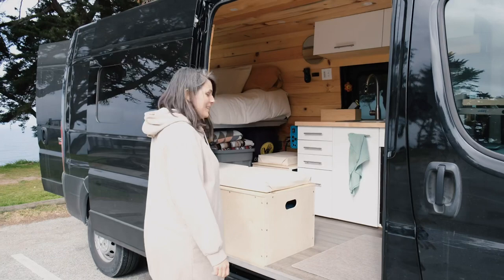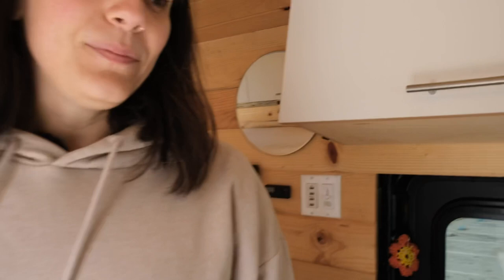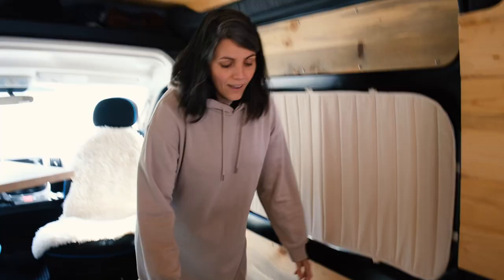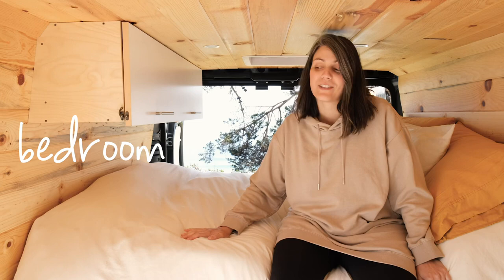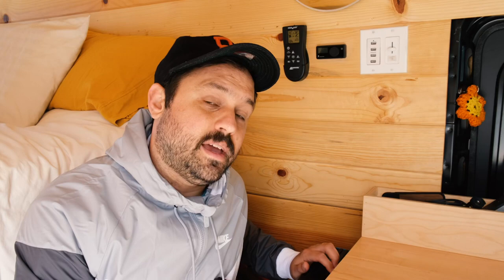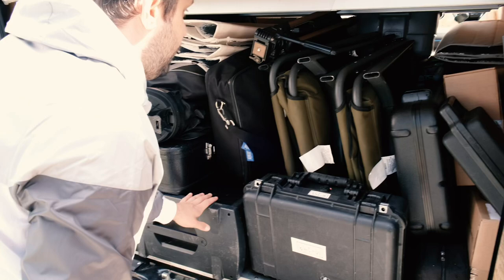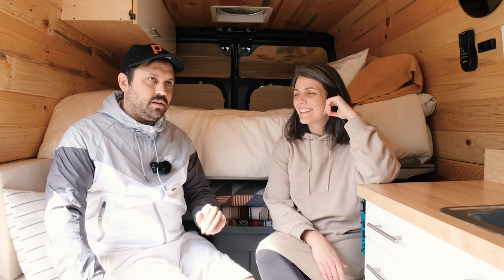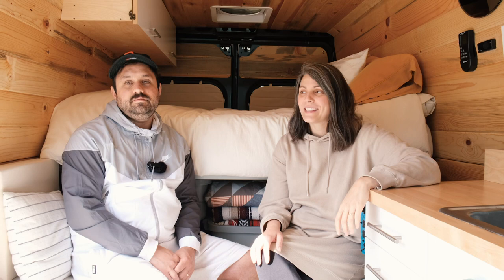Van Tour with Mike and Alissa and Hop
Hop in and take tour of Hopper (Hop for short) and if you have any questions that we didn’t discuss in our 10 minutes, let us know in the comments and we’ll answer everything.

We’ve only been living in Hop for 10 days now but we’ve figured out a few things in a short time amount of time. Basic van specs, storage and organization, window coverings and seat cushions, kitchen, van systems and our favs, unfavs and wishlist.